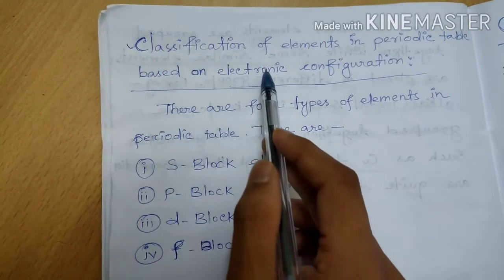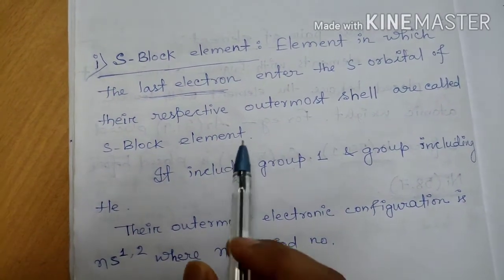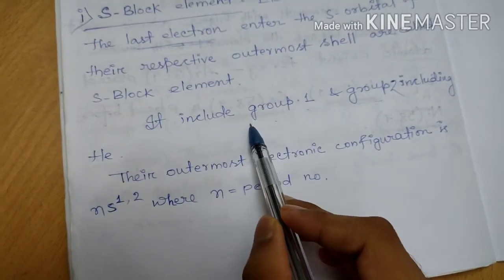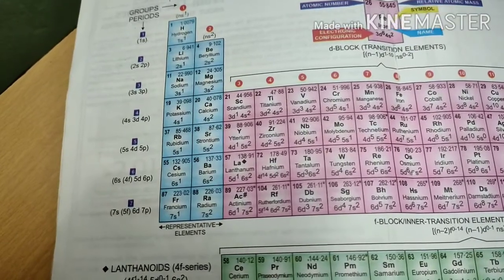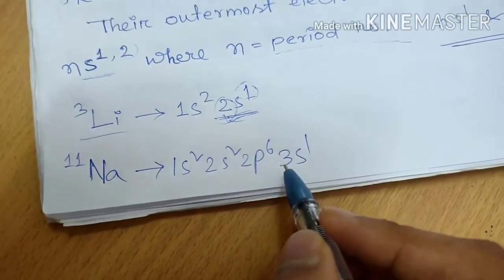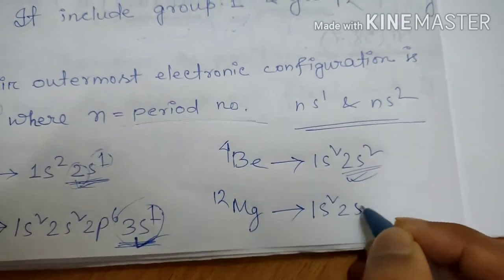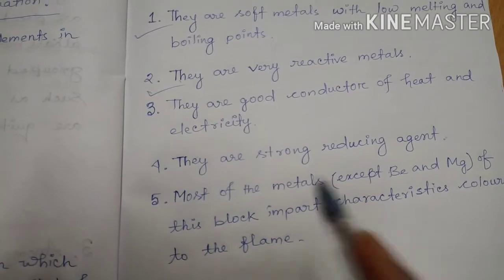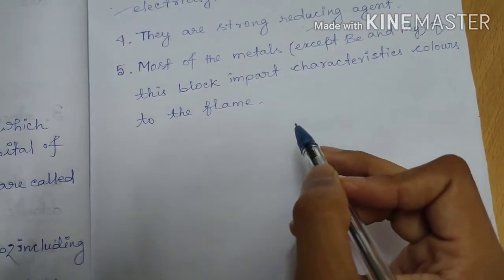What is S-Block Element? What are the classic of elements in Periodic Table?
I have discussed about the classification of elements in Periodic Table and also S-Block Element with their general properties in this video.
In my Next video I shall discuss about P-block ,d- block and f- block element along with their properties.

Part-1